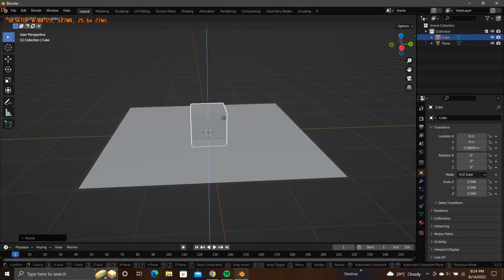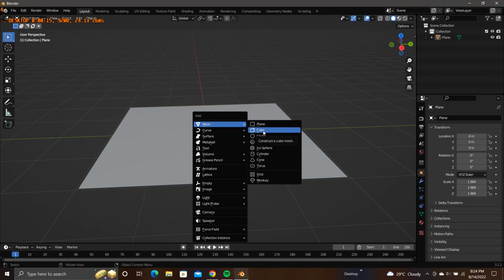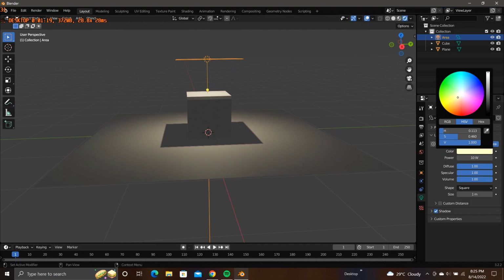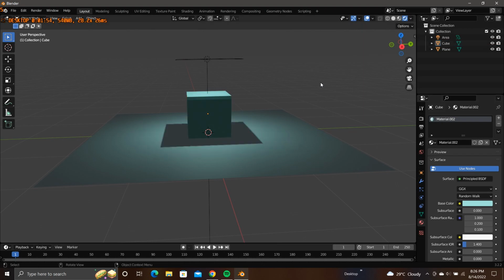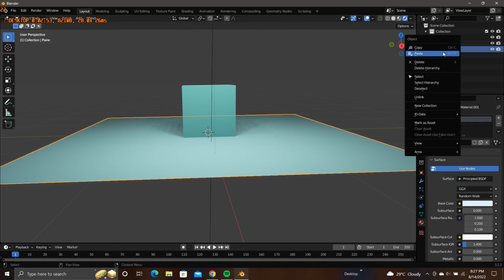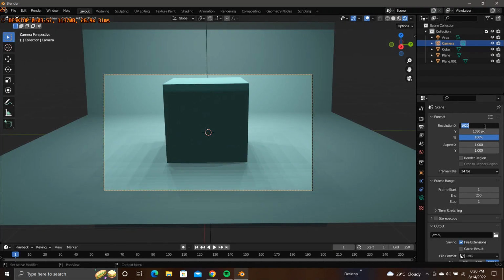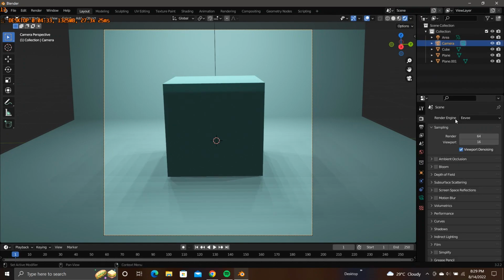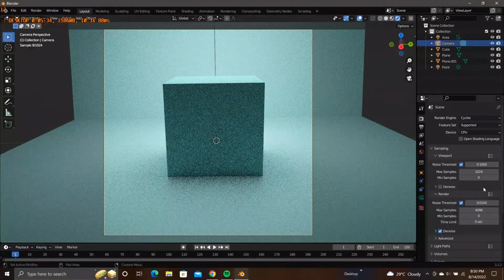Promotional product lighting inside Blender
in this video you will see how I used a simple cube to showcase the lighting setup inside blender.